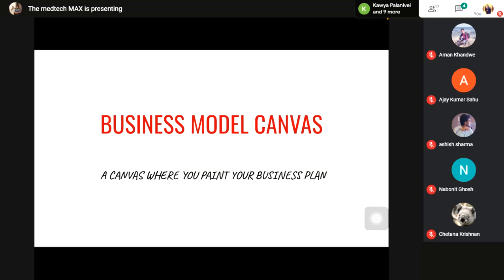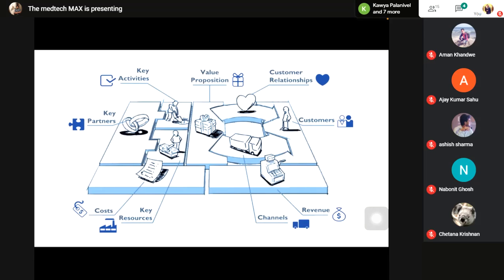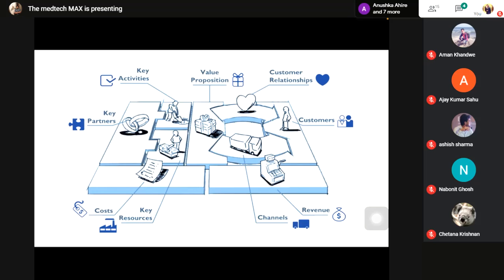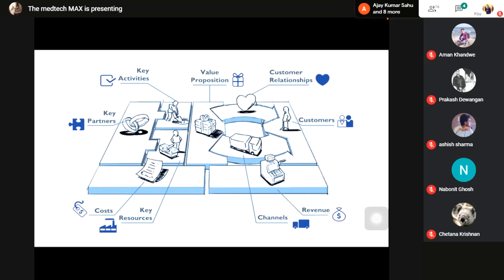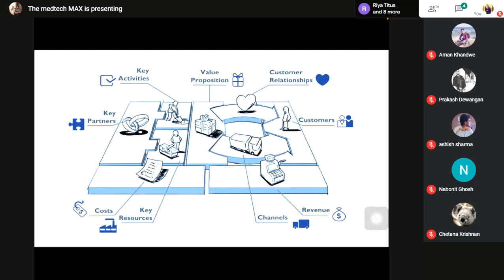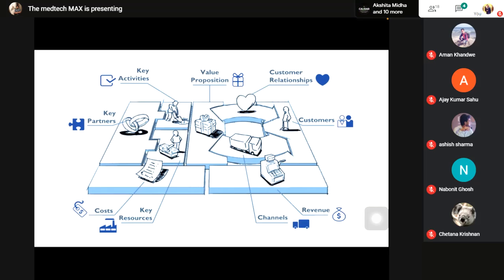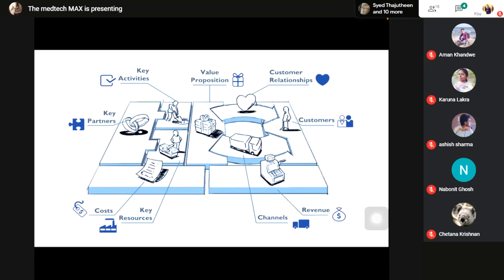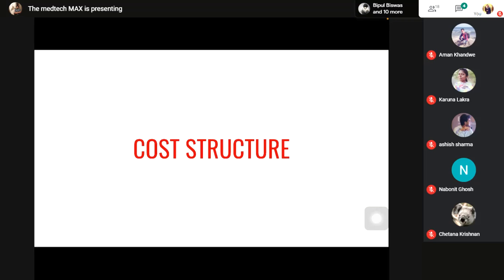Episode 3(b) Biodesign The Process Of Medical Innovation